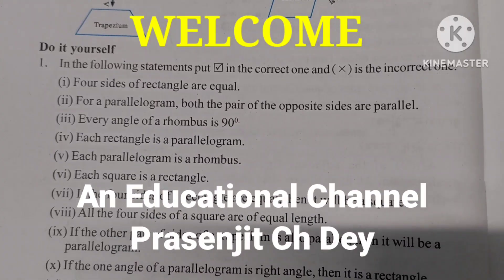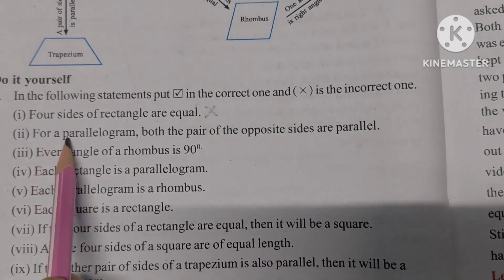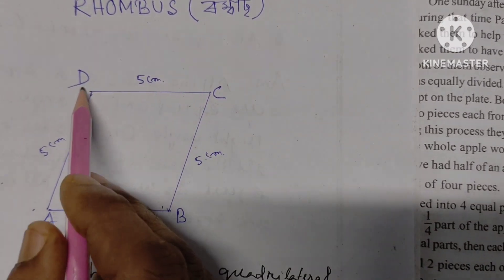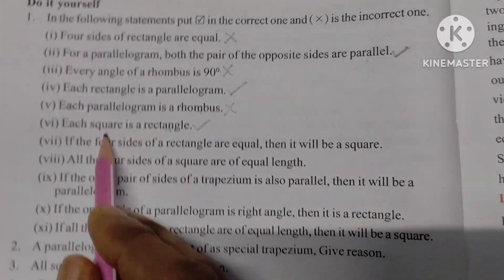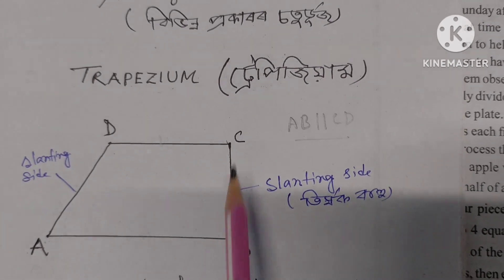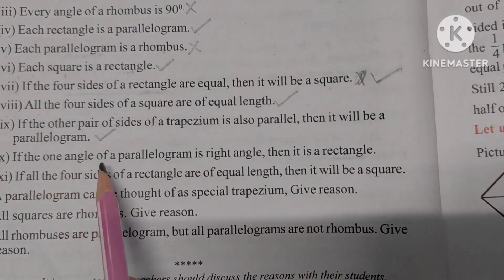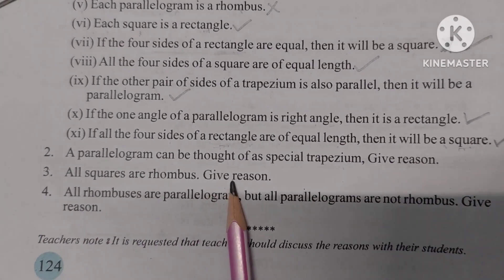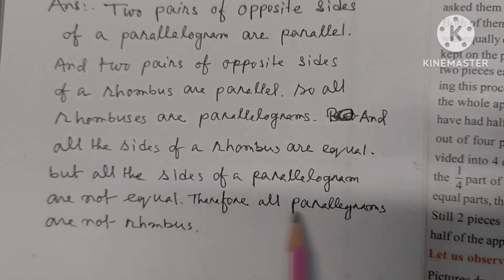CLASS-6 MATHEMATICS, LESSON-6, UNDERSTANDING ELEMENTARY SHAPES, PAGE NO. 124 ( NEW BOOK) SOLUTION